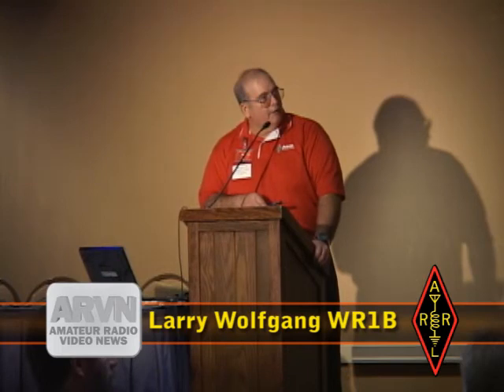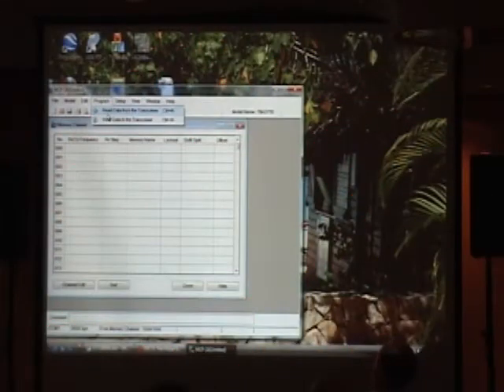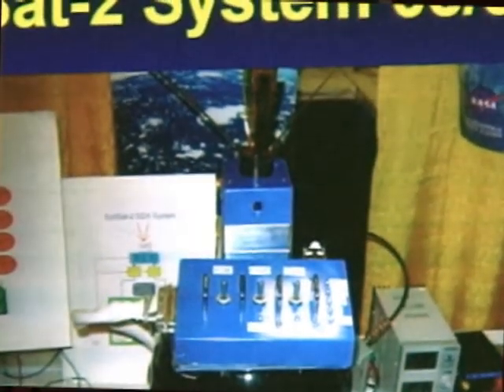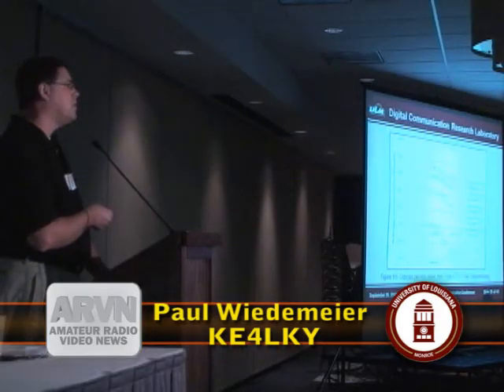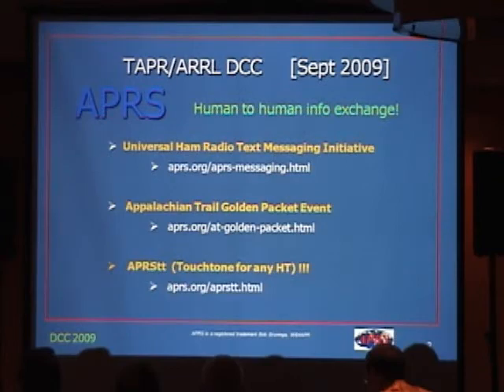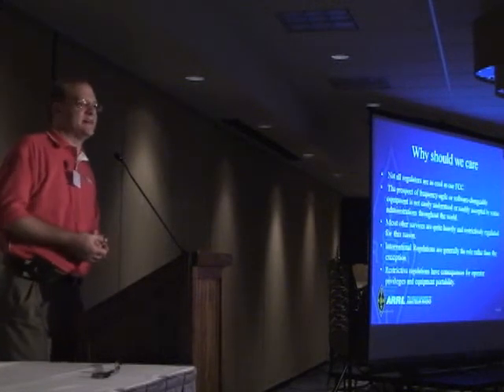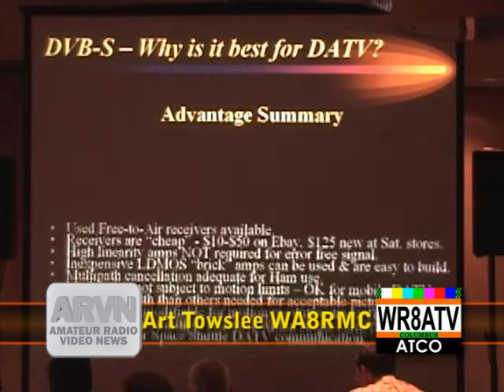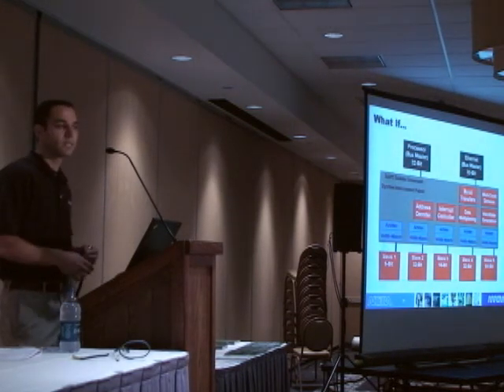ARRL and TAPR DCC 2009 Preview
This is a preview with footage from ARVN's 6 DVD set of all 17 presentations at the 2009 ARRL and TAPR Digital Communications Conference, held near Chicago in September.